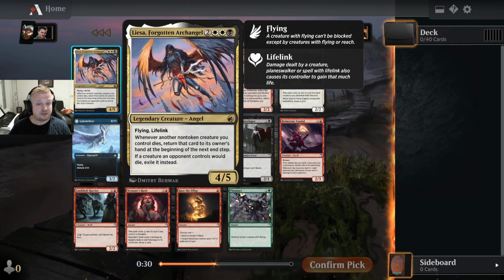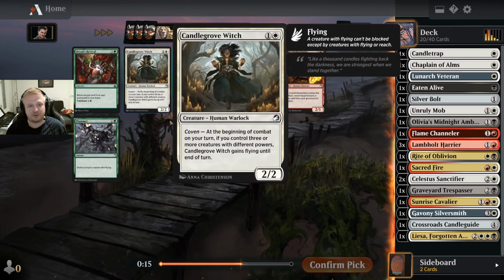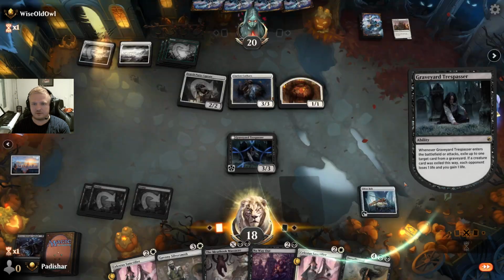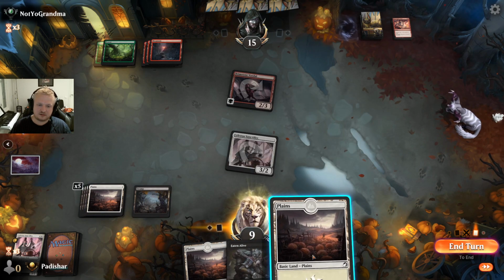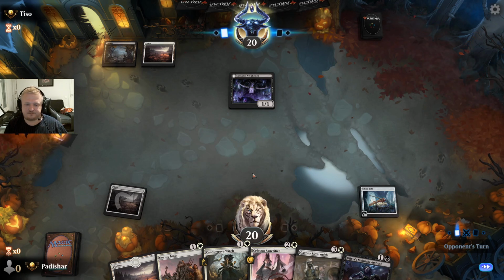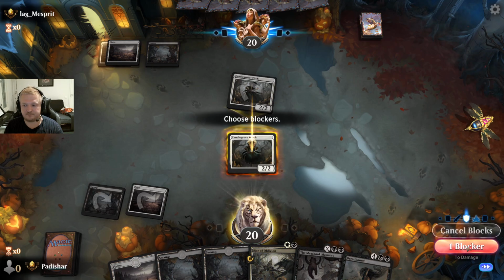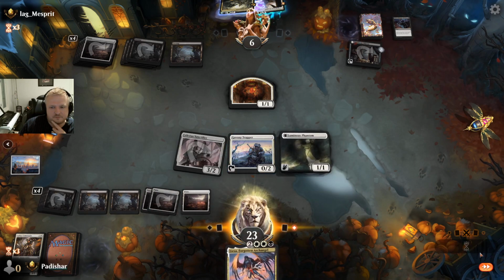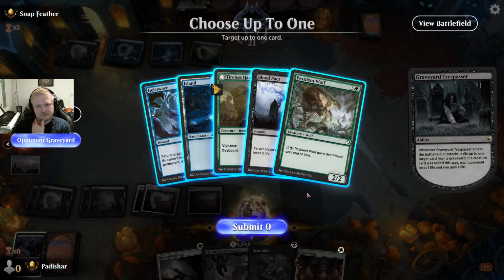Innistrad: Midnight Hunt Draft #18 (BO1) - Gimme the Rares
Magic Arena MID draft, BO1 (Premier Draft)

Welcome to another Innistrad: Midnight Hunt draft! I publish a mix of traditional (unranked BO3) and premier (ranked BO1) drafts of the format until the next set releases. With the first few dozen drafts I will focus on completing the set to 4x mythic completion, which basically means I will rare-draft mythic rares even if they don't go to my deck. Regular rares will get completed along the way before mythics, and therefore I don't have to rare-draft them. I will also play some BO3 sealed and upload those to my channel while the sealed event is active.

After every 10 drafts I will include a short summary about the set completion progress if you want to follow along that aspect of my draft series. The summaries will cover how many packs and mythics I have gained and approximately how many I would be missing if I opened the packs right then. Gem cost of the process will be tracked as well - or if I'm very successful it's also possible to net gems. This time I won't track regular rare accumulation because mythics are the only bottleneck and they determine when the accumulated packs should be opened to complete the set.

There are no round-specific timestamps for premier drafts. It would give away the outcome because of the triple-elimination event structure.

00:00 Drafting
16:27 Deck building
20:01 Matches

New to my channel? I upload daily draft videos and I complete Magic Arena sets by drafting. All my drafts are recorded and uploaded to my channel. I do limited set reviews for new sets and also make occasional drafting strategy content.

New to drafting, or feeling a bit rusty? Here are the five important rules to drafting and building a winning limited deck: